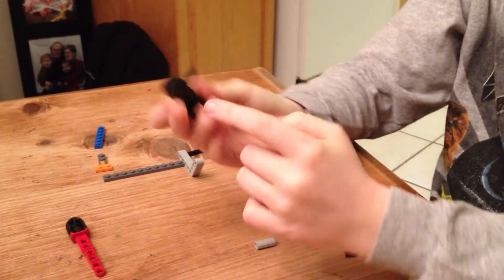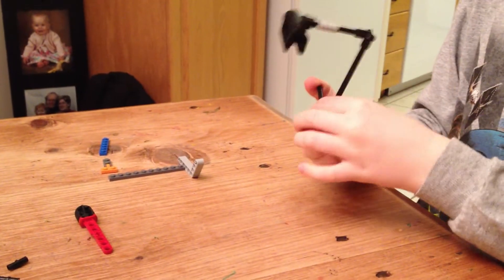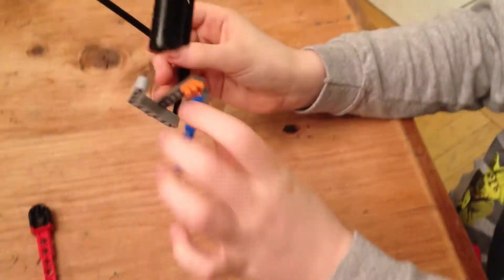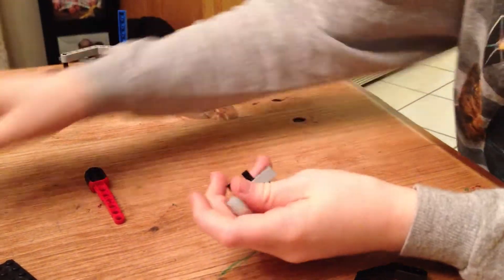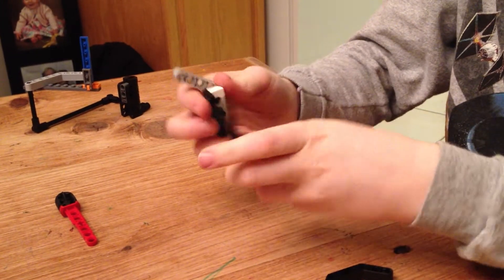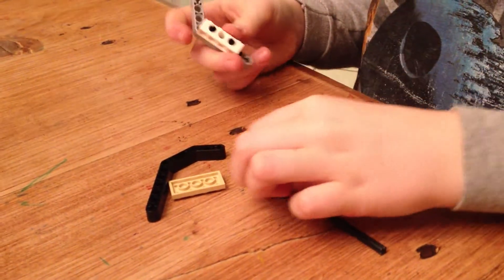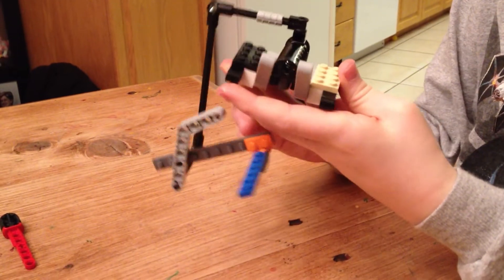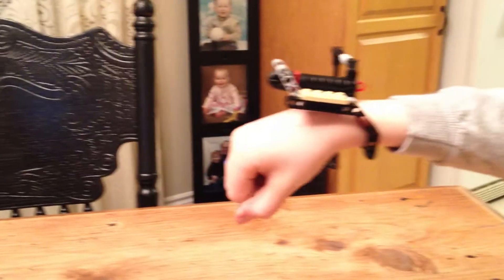How to build a Lego shooter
Instructions on how to build a custom lego shooter for your hand. Designed and build by Ethan (11) . Just flick your wrist to shoot. To see the shooter in action, watch this video